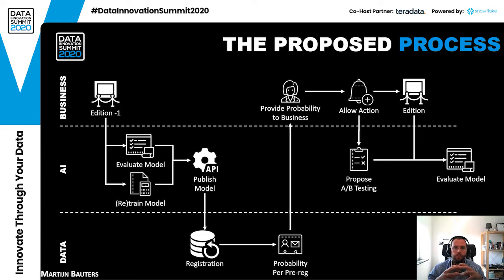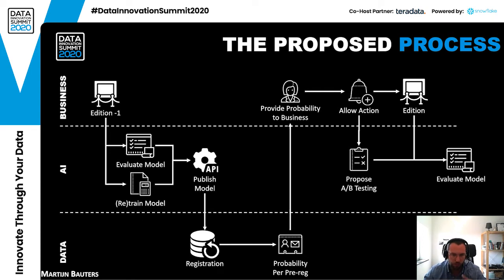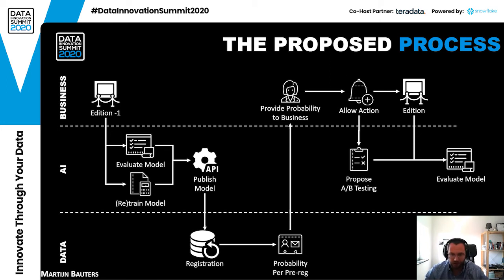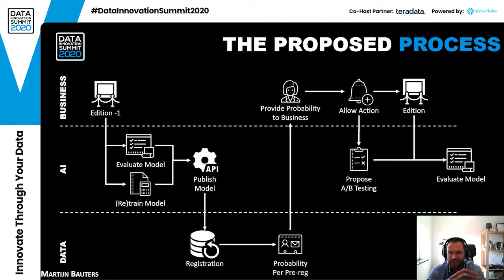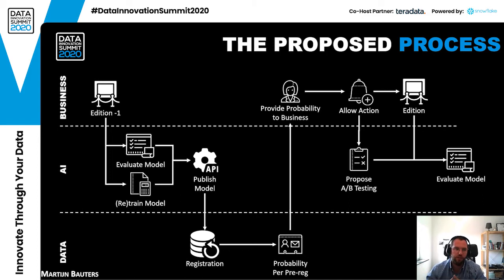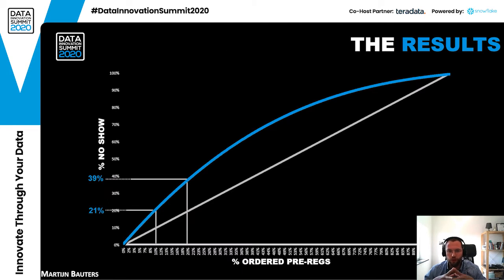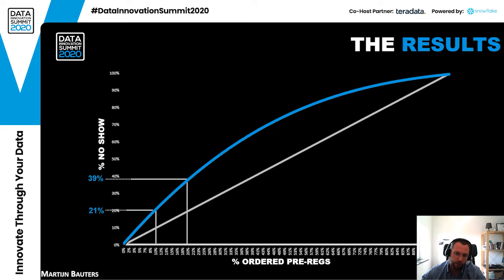Why we pulled the plug out of a perfect working ML project –Martijn Bauters, Easyfairs International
A story on what is needed to build LT Data science capabilities and leverage ROI on AI. It will walk you through a working ML project that we stopped, because of misalignment between Business & Technology

Key Takeaways

How not to do your first ML project
How to build a long lasting Data Science Team
How to align Business & Technology